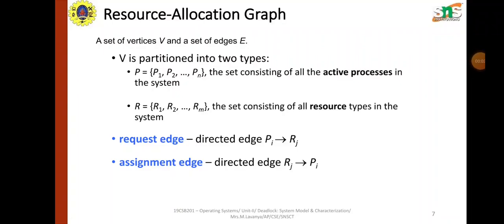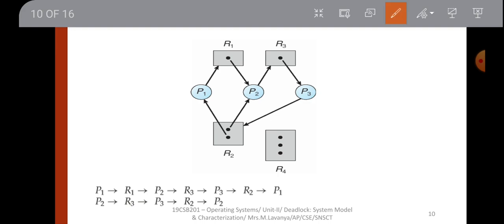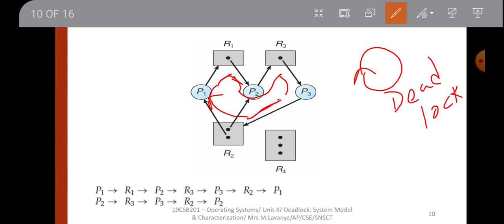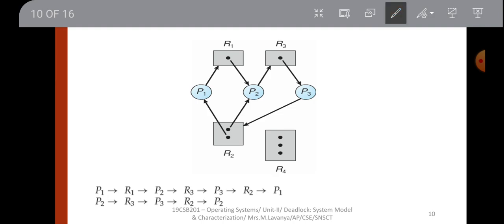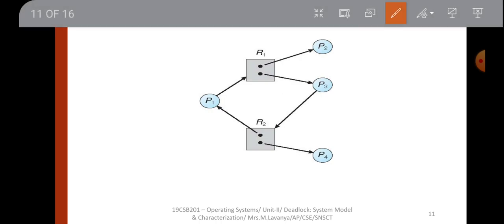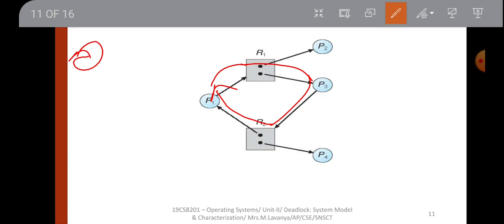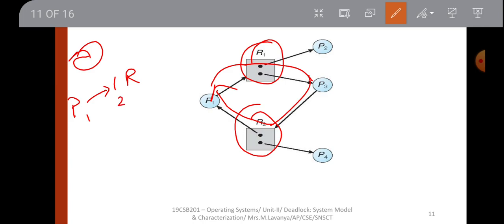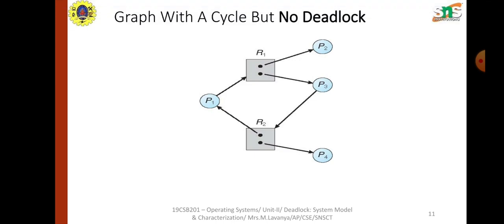OS Deadlock - Part 4